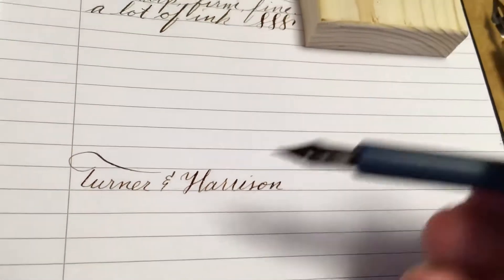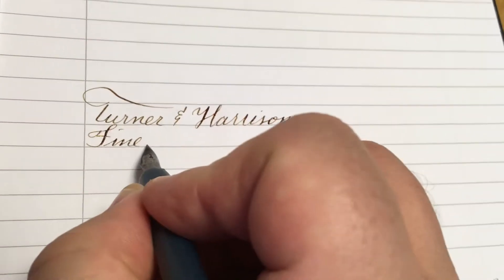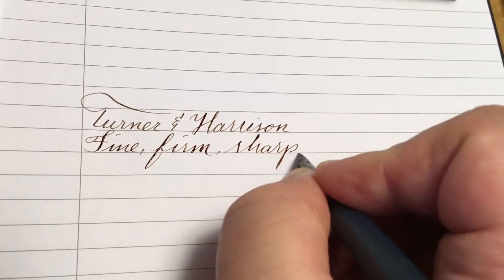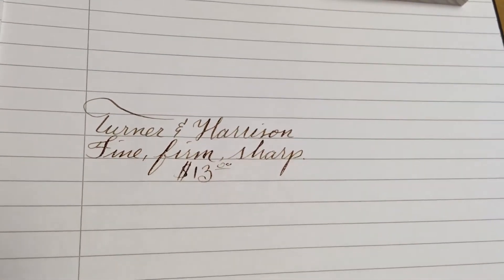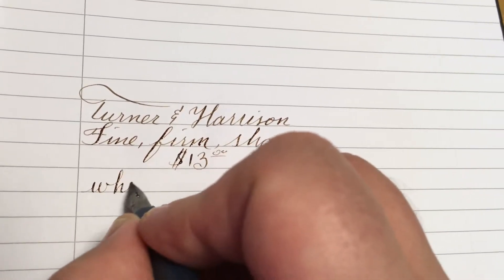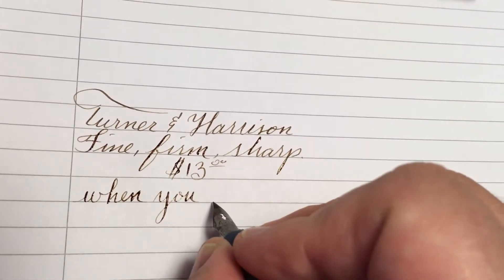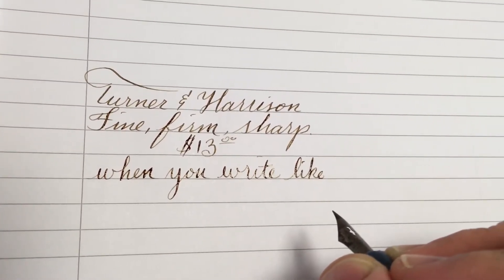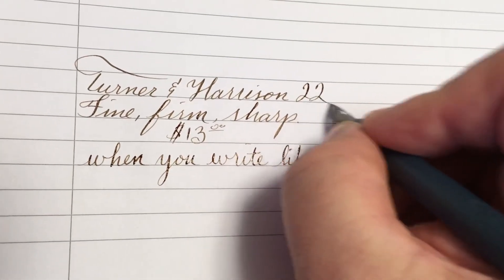Turner & Harrison 22 dip pen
A fine, firm pen for bookkeeping, writing checks and for those who have very small writing. The tapered shape helps it to hold a lot of ink. This is very similar to the Esterbrook Modified Slant.